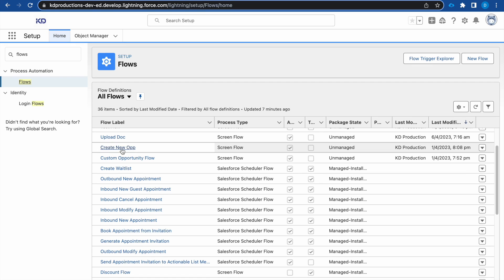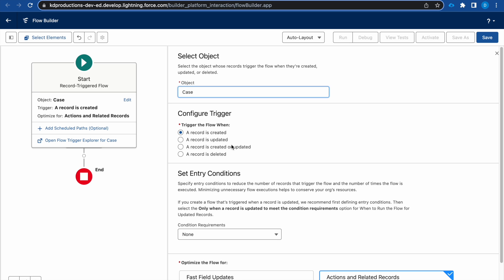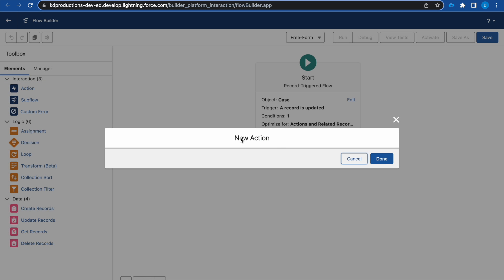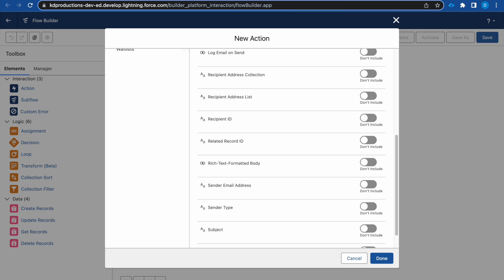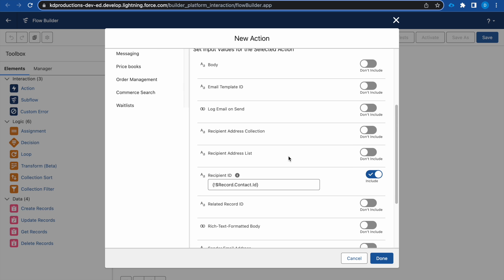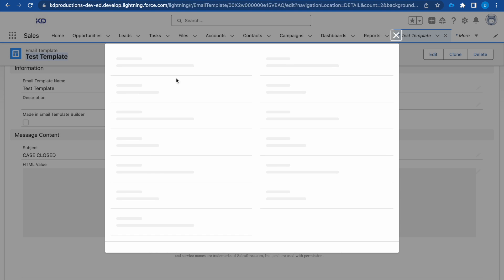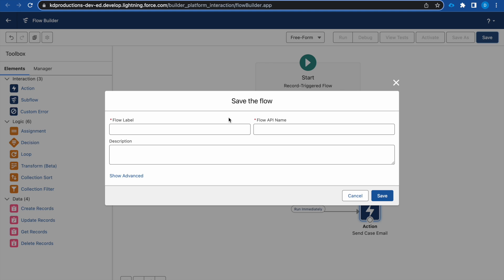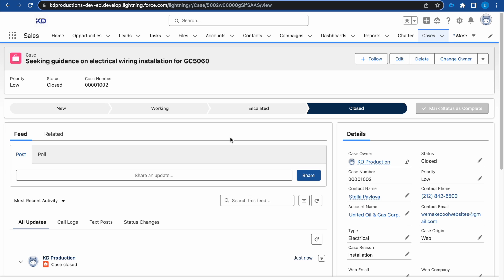Create a Flow to send Email on Case Close | Salesforce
Straight to the point Salesforce video on How to Create a Flow to send Email on Case Close